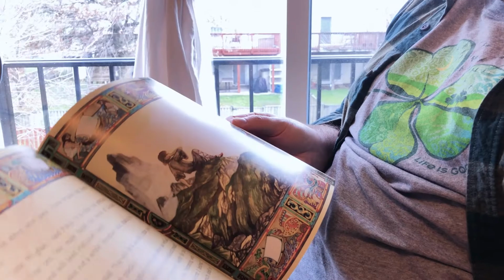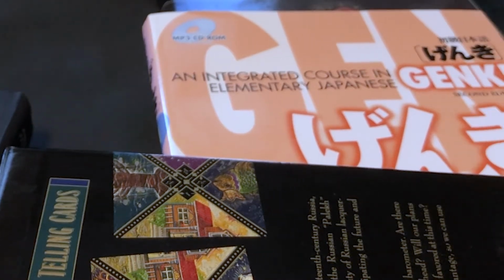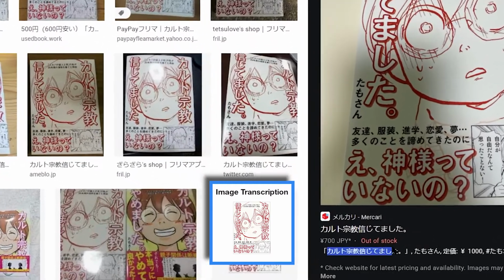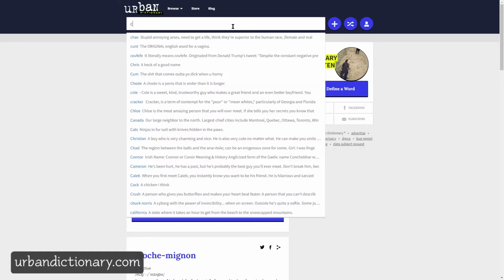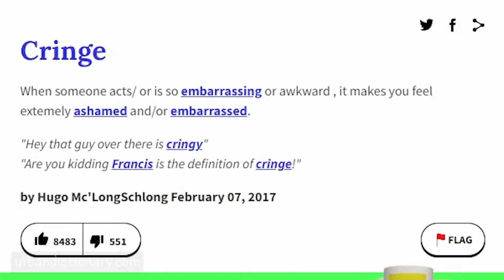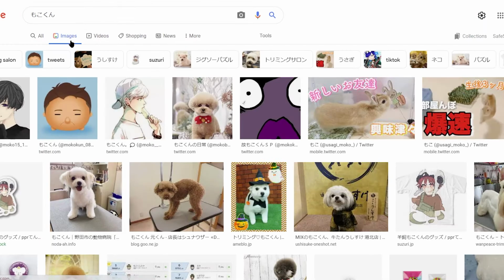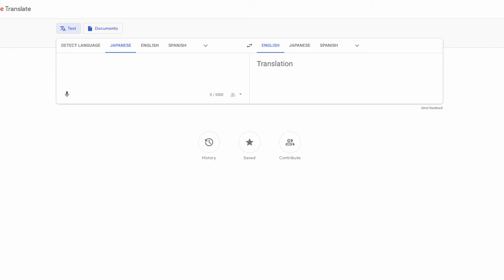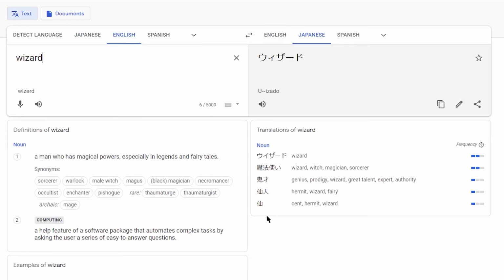My Automatic Language Translation Tips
Google Translate and Japanese? Bing Translate and Spanish? For any translation software and any foreign language, you can improve your results using a few simple tips.